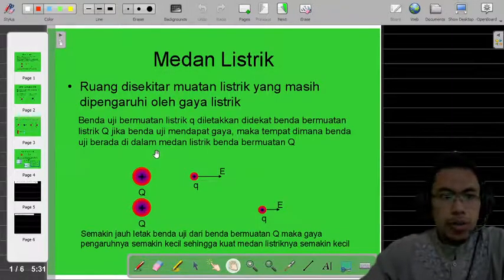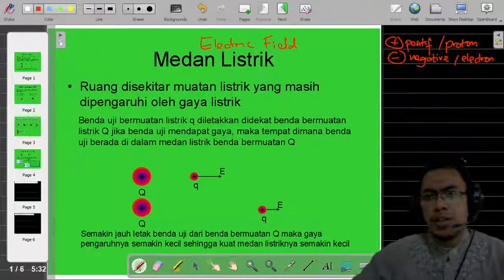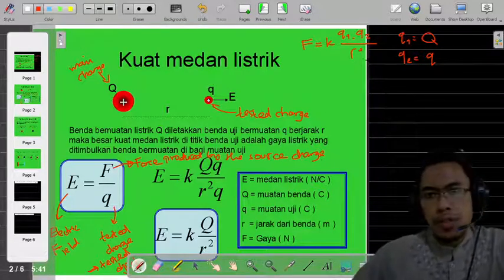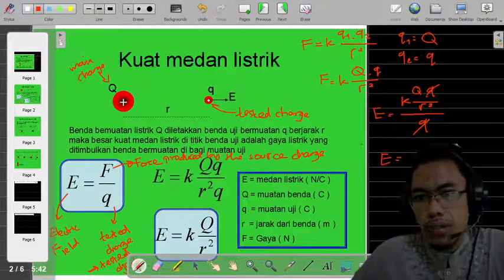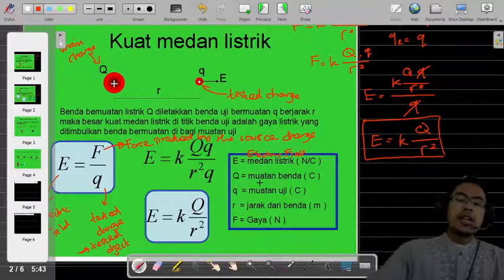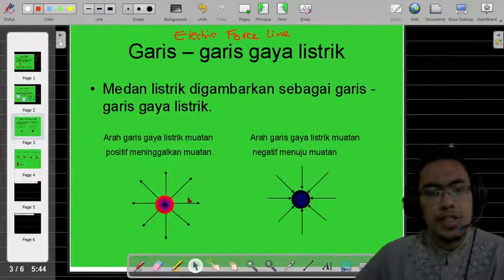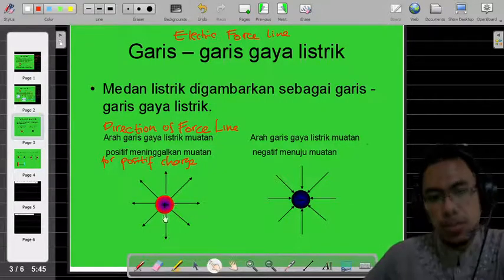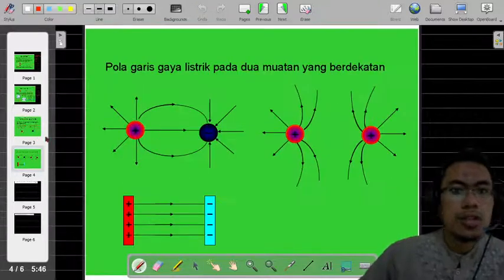Electric Field - Introduction